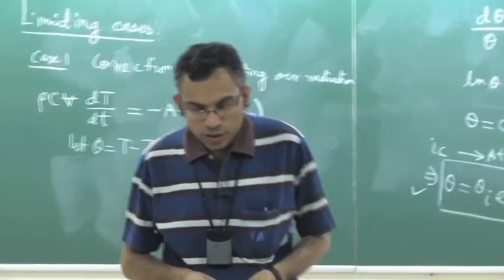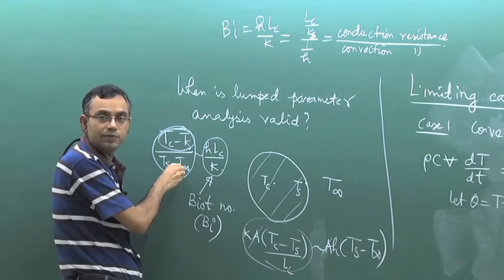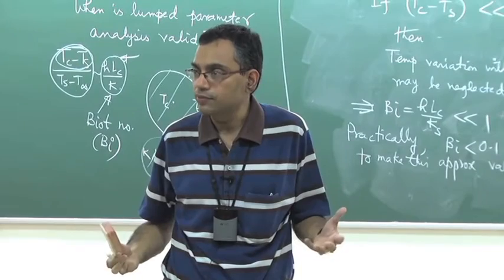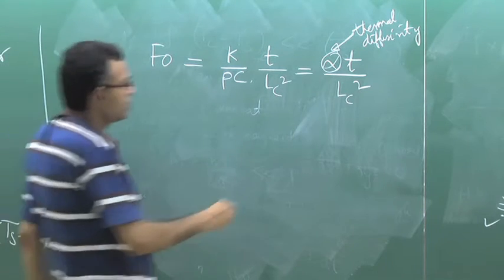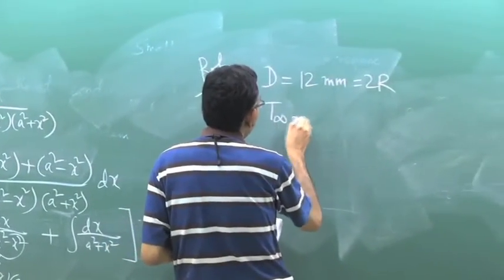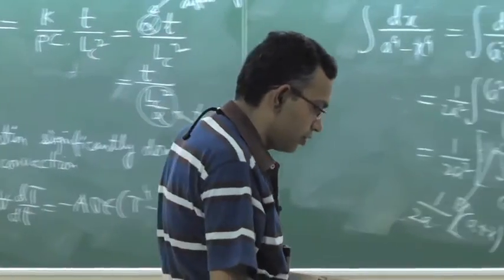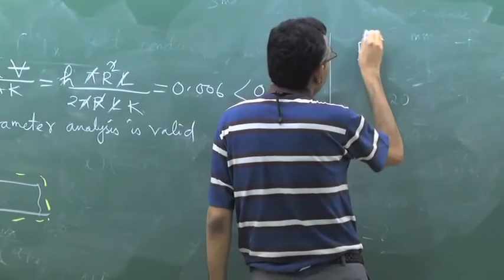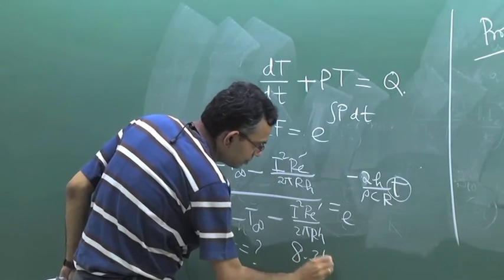Lecture 15: Unsteady State Heat Conduction (Contd.)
This lecture covers the following topics:
1. Validity of lumped parameter approach
2. Problems and solution related to lumped parameter approach